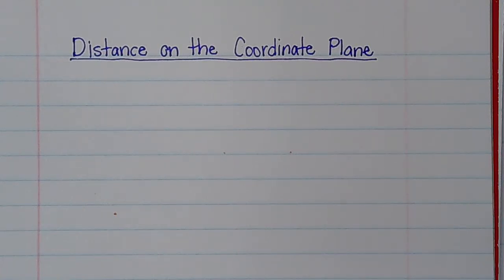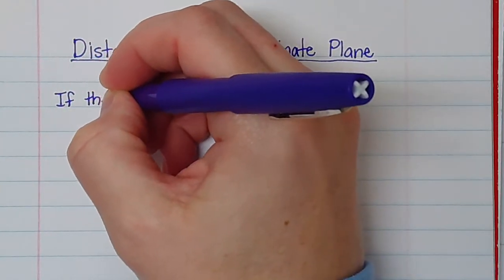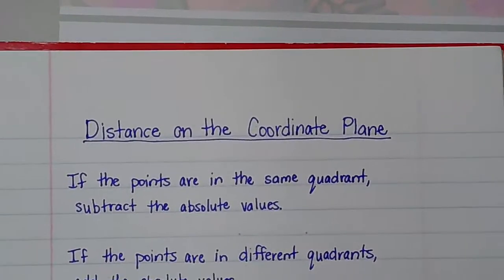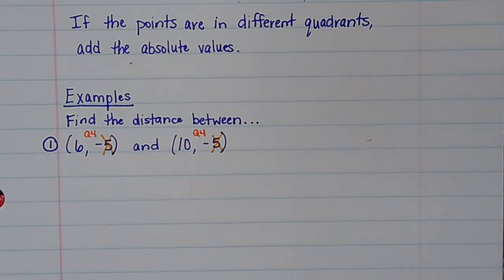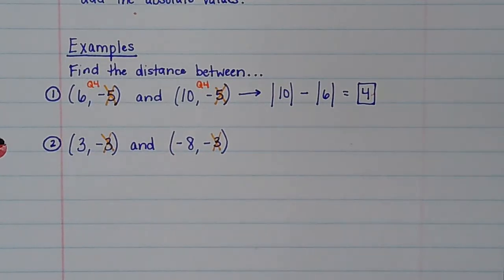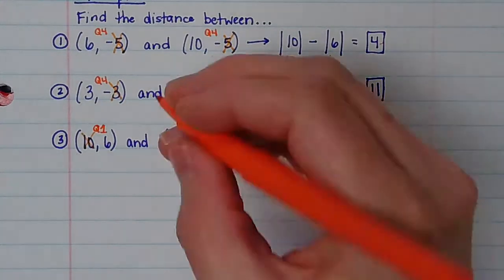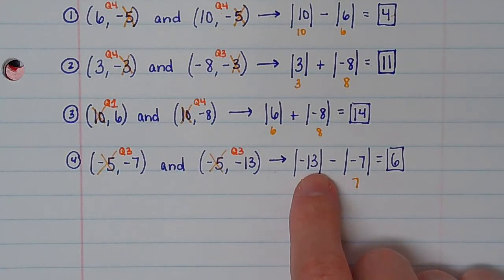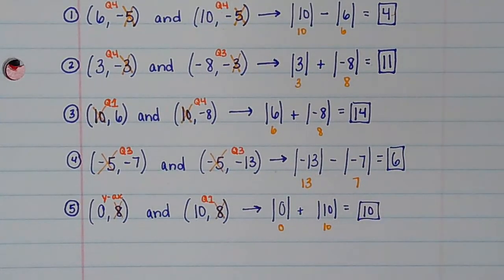Distance on the Coordinate Plane